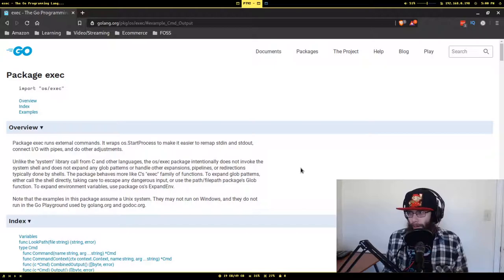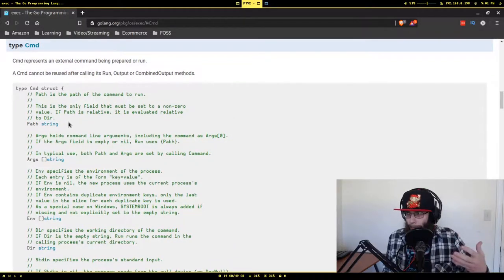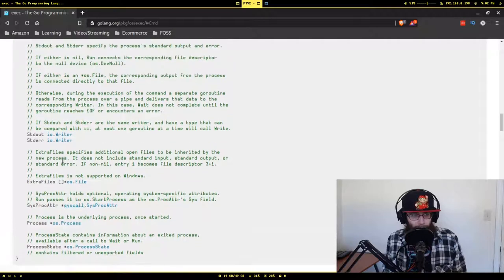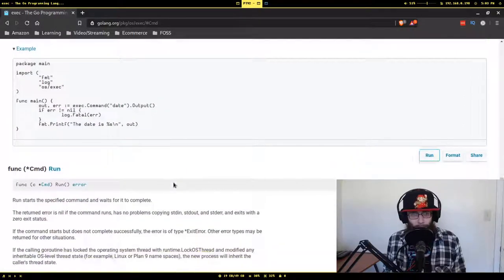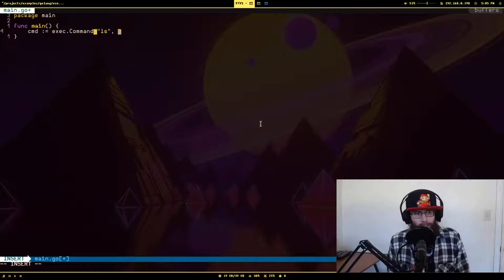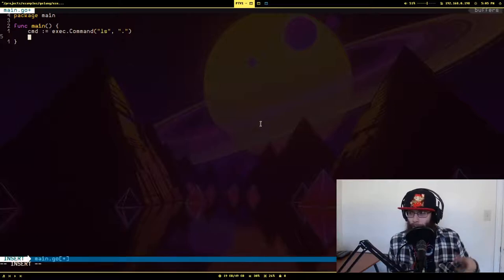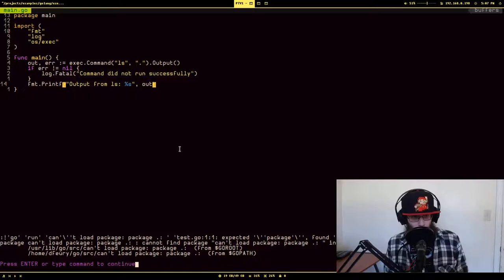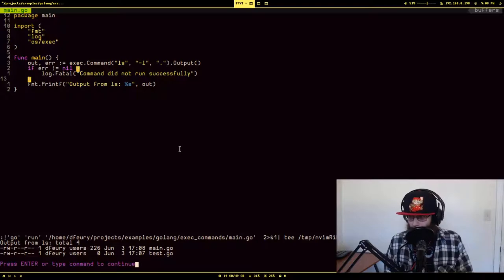How to run other system commands from your Golang program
Now you too, can use the exec package to run an external command on your system!